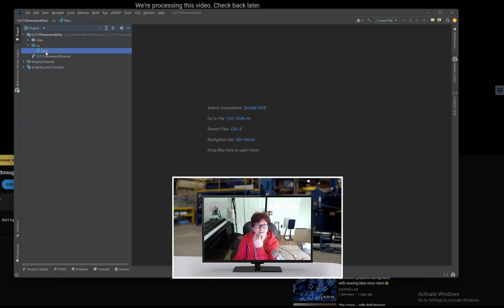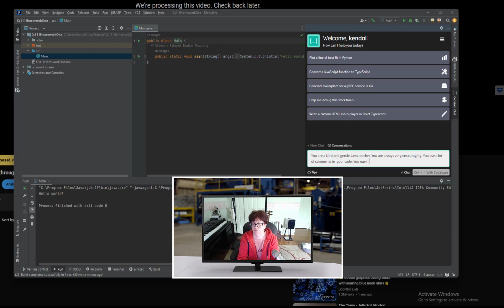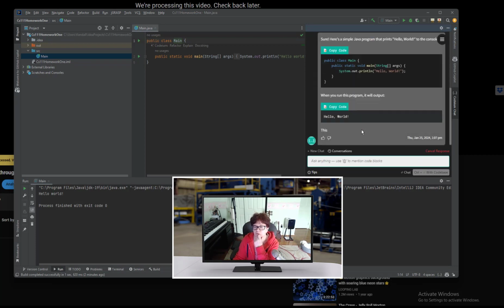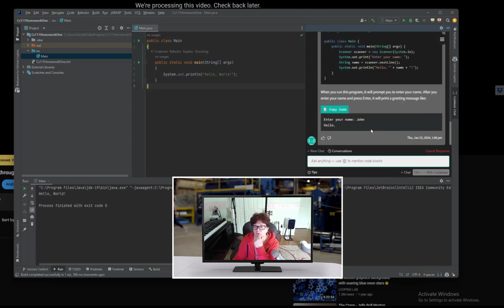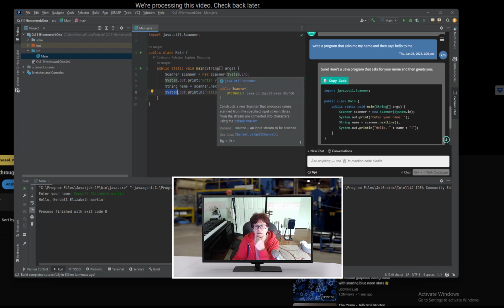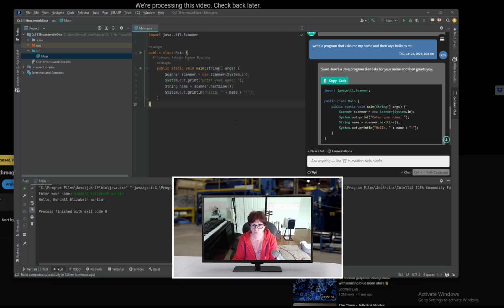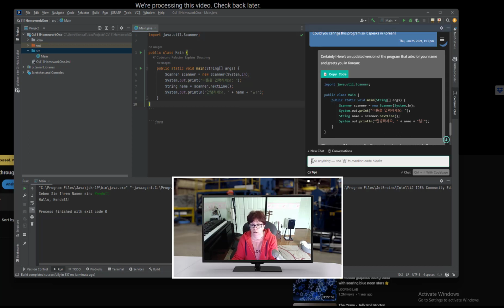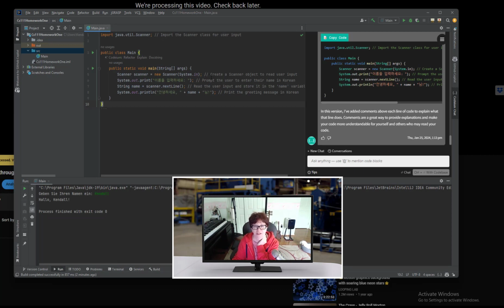cs 111 Homework One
Use Codeium to explore first time program, Hello World